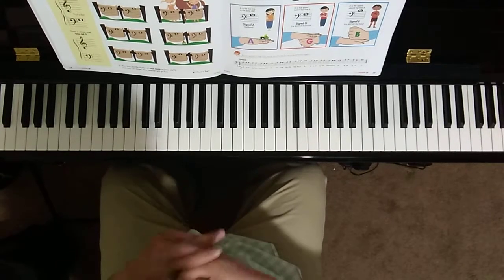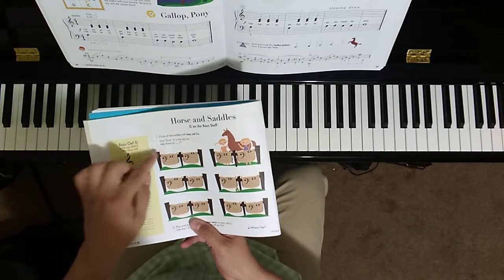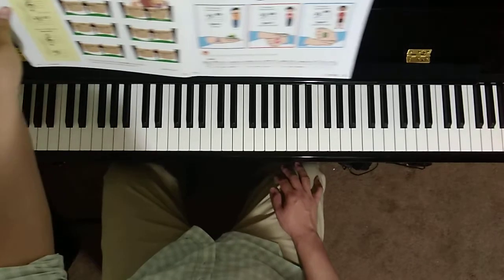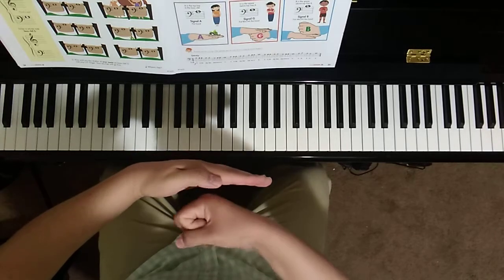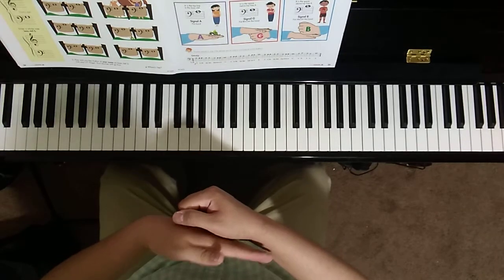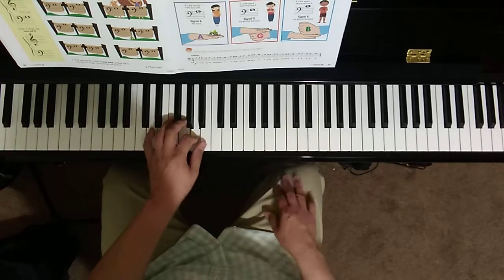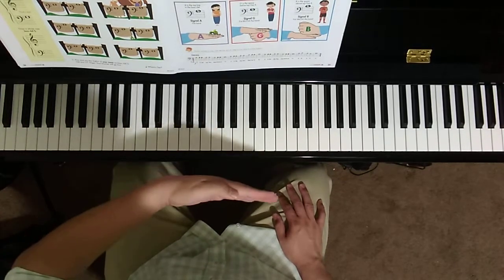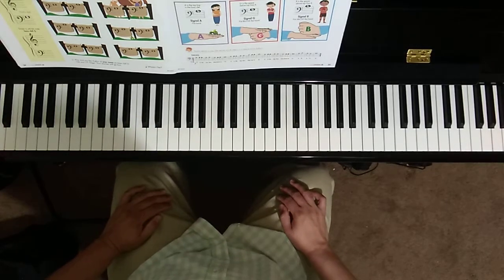Horse and Saddles / Secret Hand Signals pgs. 34-35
Faber's My First Piano Adventure Writing bk. B